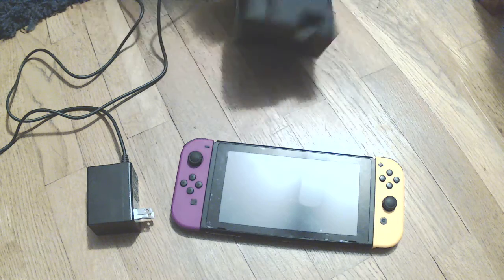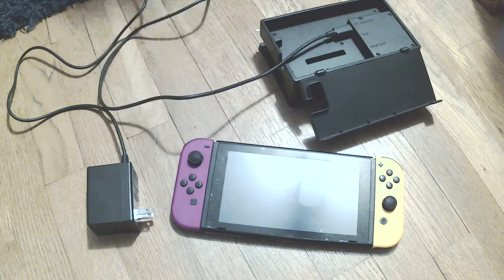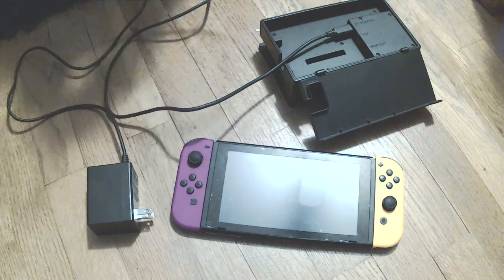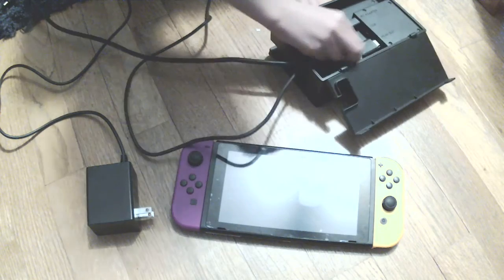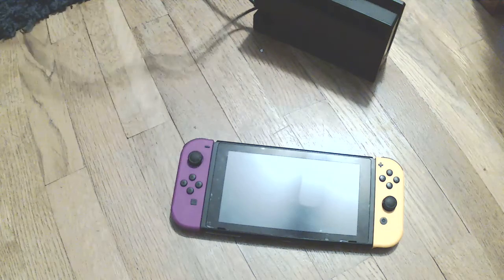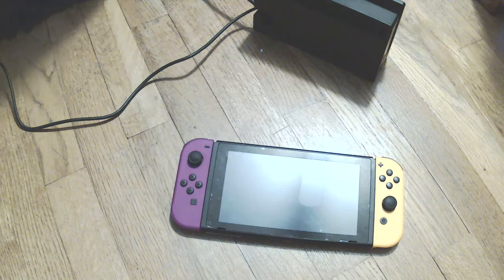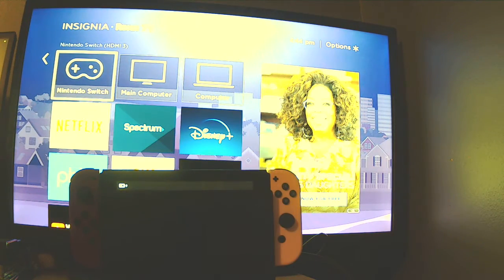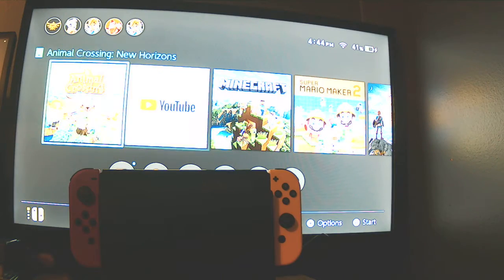✔ *Old* How To Hook up Your Nintendo Switch to Any TV! ✔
Nintendo Switch A C Adapter

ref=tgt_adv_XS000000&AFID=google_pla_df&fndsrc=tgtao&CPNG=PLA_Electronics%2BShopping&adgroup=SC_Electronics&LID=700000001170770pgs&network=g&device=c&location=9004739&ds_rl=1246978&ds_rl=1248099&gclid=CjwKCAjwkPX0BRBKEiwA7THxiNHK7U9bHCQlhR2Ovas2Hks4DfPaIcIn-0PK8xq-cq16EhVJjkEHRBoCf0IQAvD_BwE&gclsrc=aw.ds